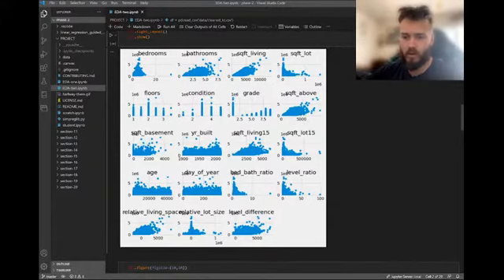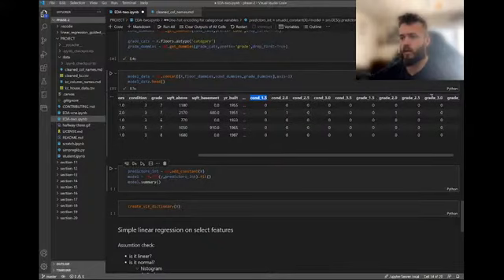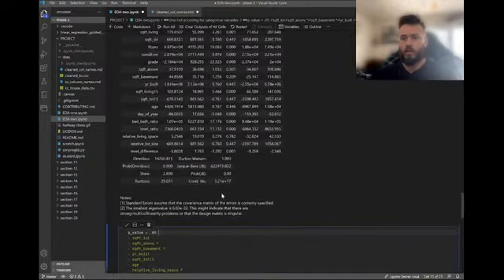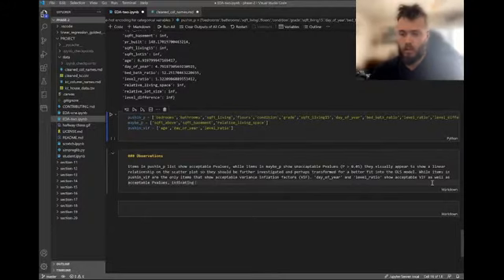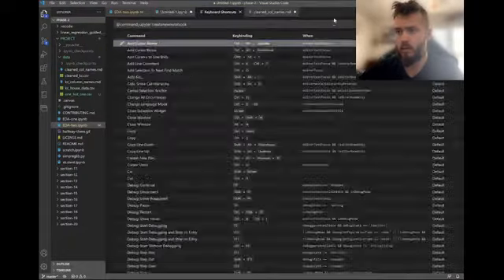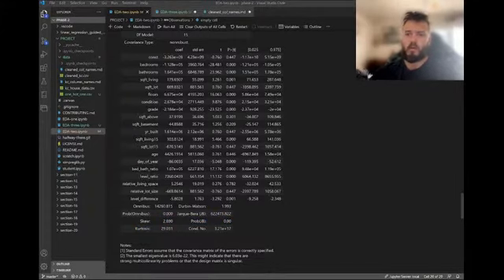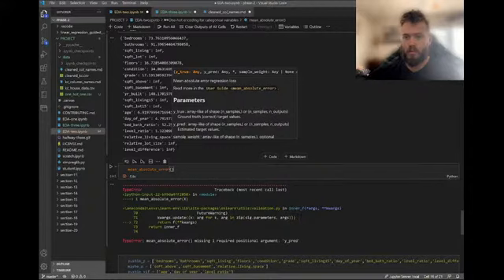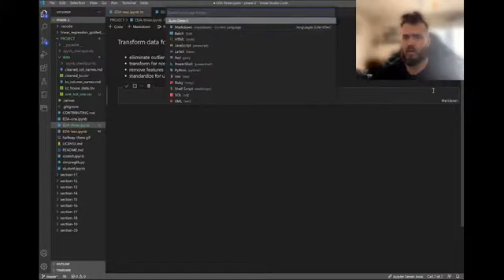Flatiron School Linear Regression Milestone Project